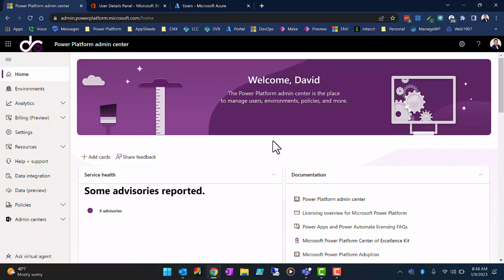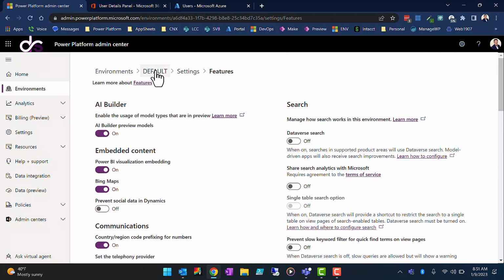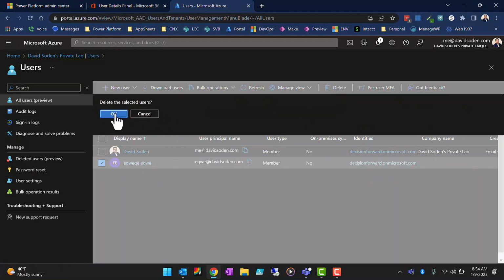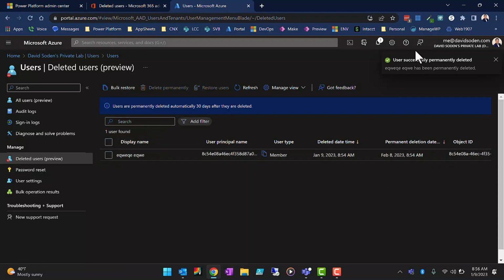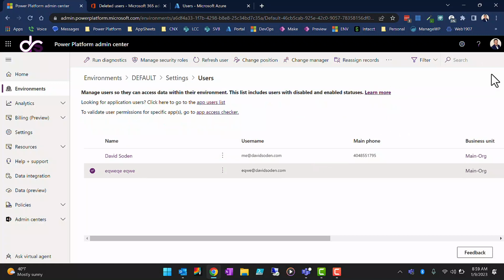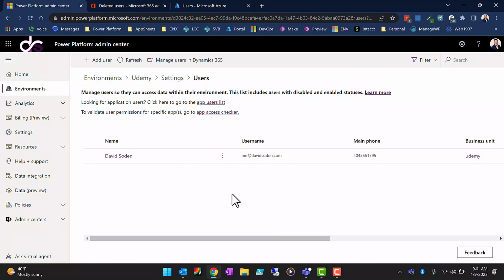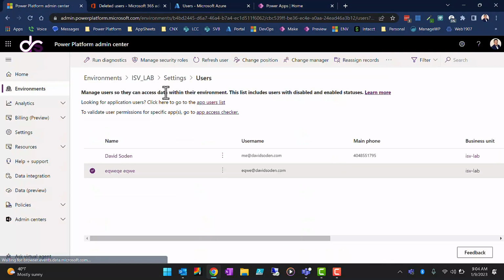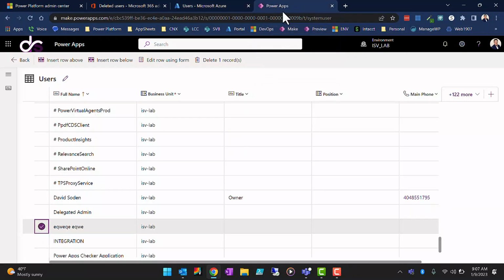Permanently delete users in Power Platform